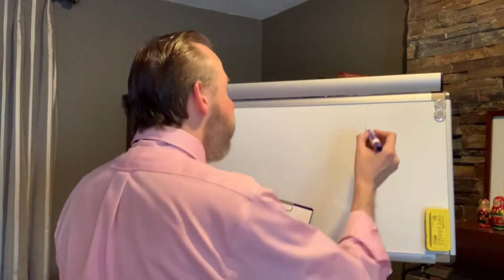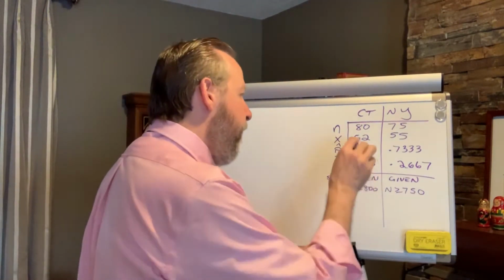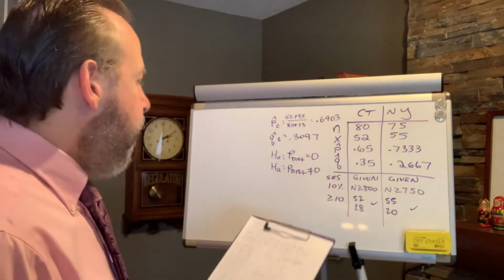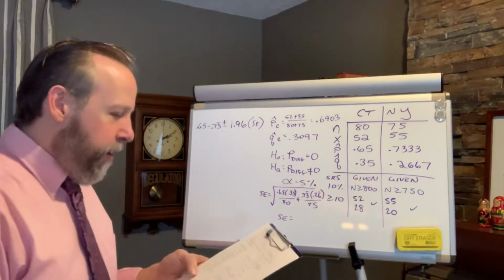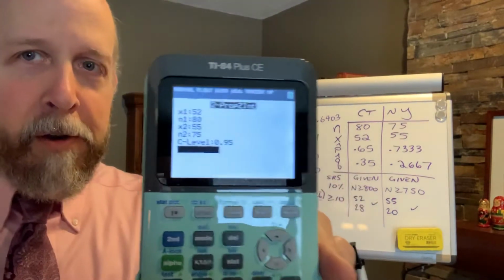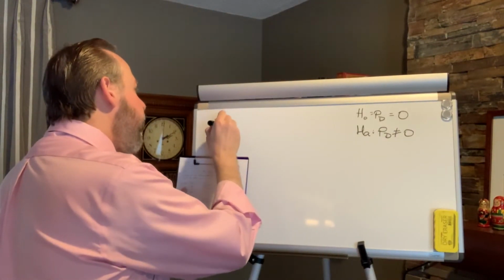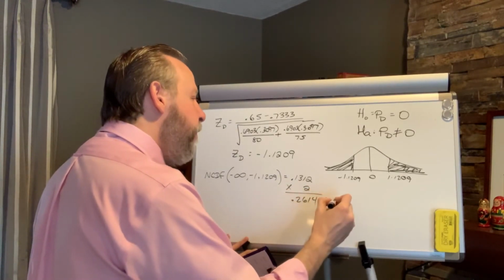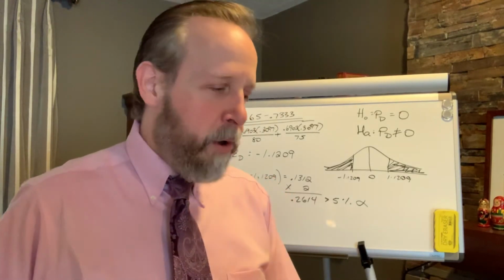AP Stats 3/23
Review of 2 proportion CI and Tests